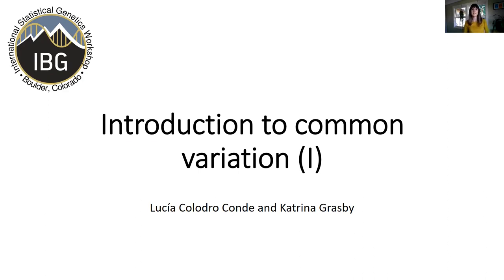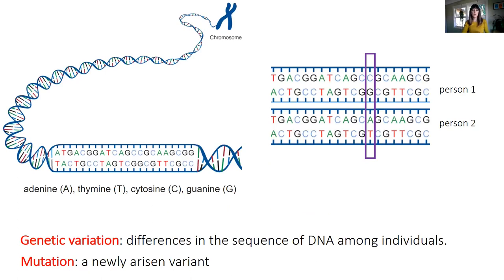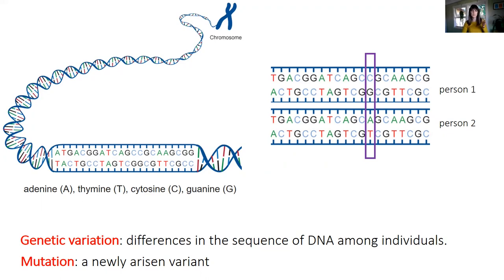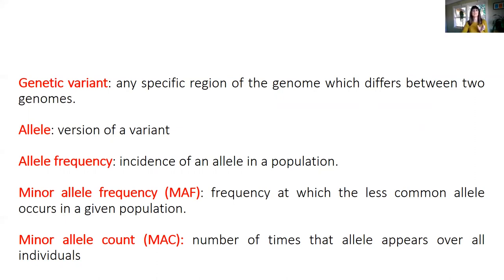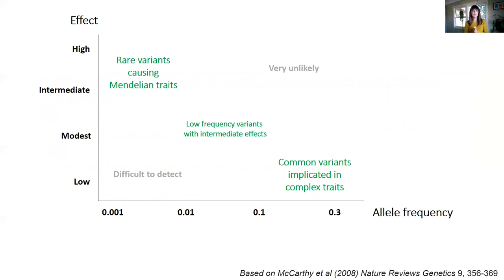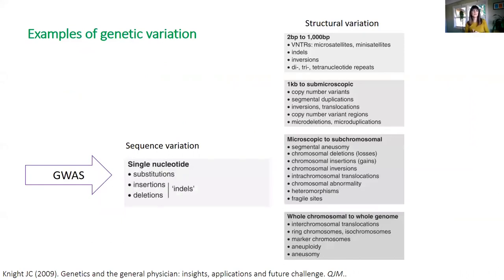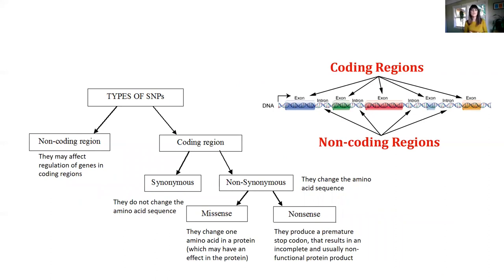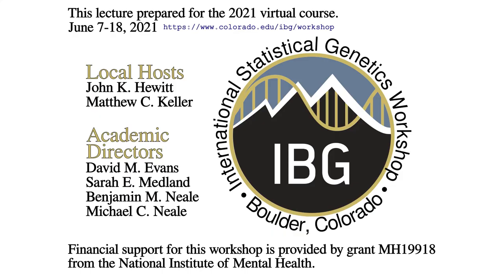Introduction to common variation part 1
In this session we introduce the type of common genetic variation that is typically analyzed in a GWAS and outline some of the important concepts that underlay the quality control and analysis of these data.